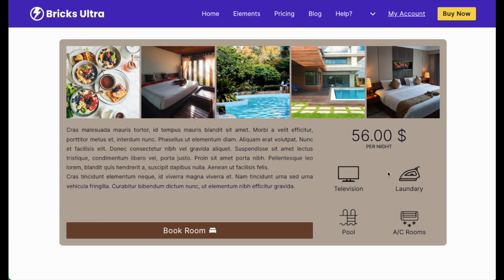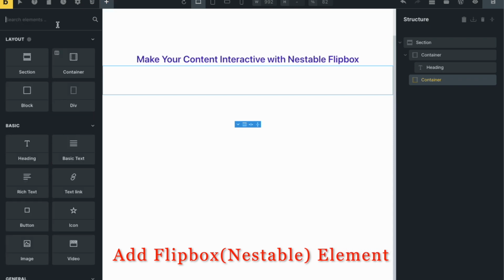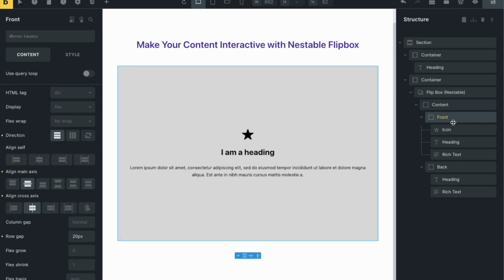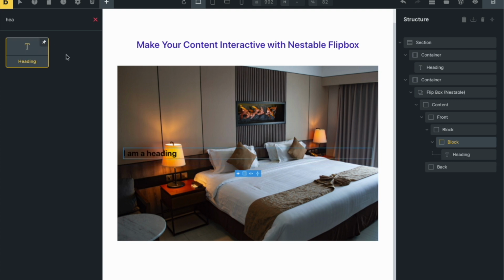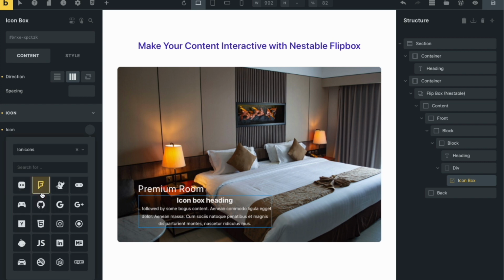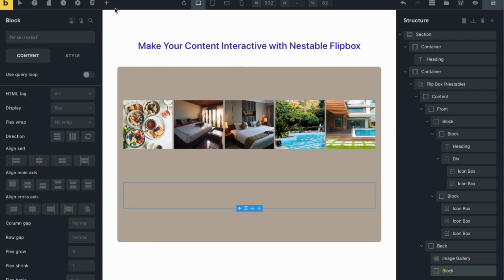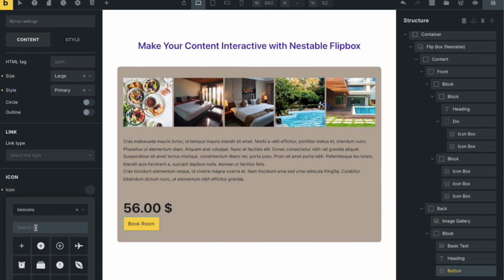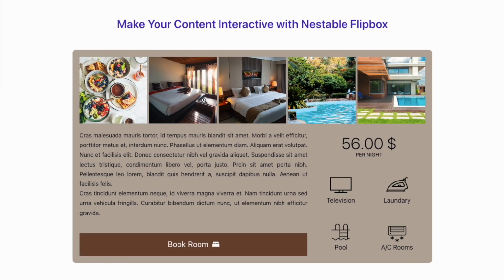Create Nestable Flipbox in Bricks Builder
In this tutorial, we'll walk you through using Bricks Ultra's Flipbox(Nestable) element. This element lets you create eye-catching animated boxes on your WordPress site using Bricks Page Builder. These boxes flip when visitors hover over them, revealing different content on the other side.

Each Flipbox has two sides: front and back. The cool part is that you can customize both sides with any elements you want, like text, images, or buttons, to match your website's style and purpose.

Follow along with our easy tutorial to start using this fantastic feature and enhance the look of your website!